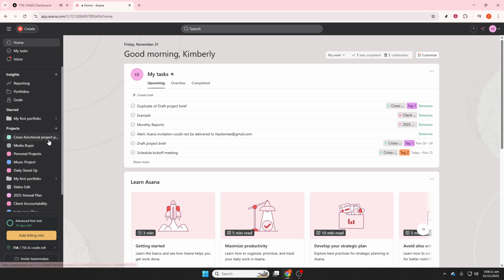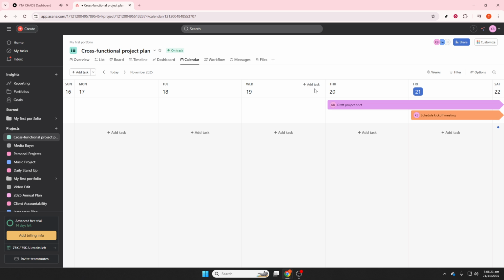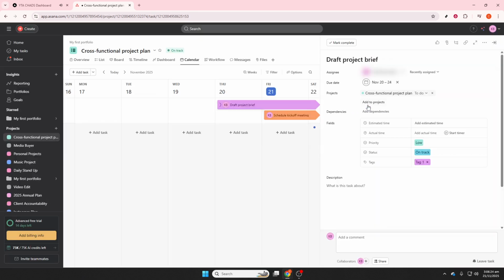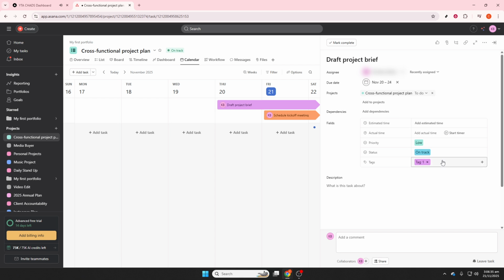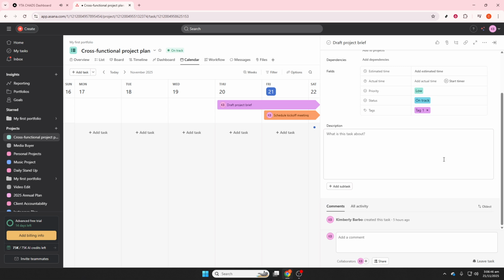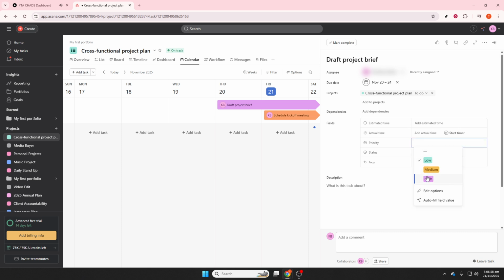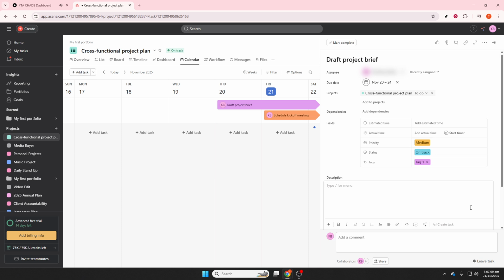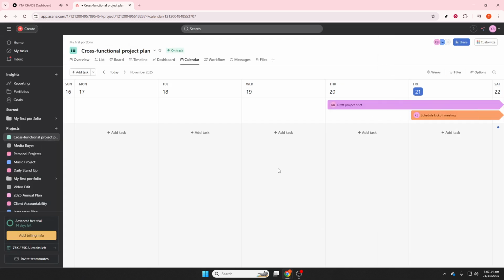How To Show More Fields In Asana Calender 2025 Step by Step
Are you using the Asana Calendar View but wish you could see more than just the task name and assignee? Seeing crucial data like Priority Status, Task Type, or Client Name directly on the calendar card is essential for making fast scheduling decisions!

In this efficient 2025 step-by-step tutorial, I’ll show you the single quickest path to customizing your Calendar View, teaching you how to select specific Custom Fields that will display instantly on every single date card!